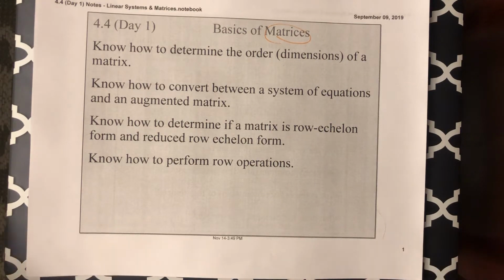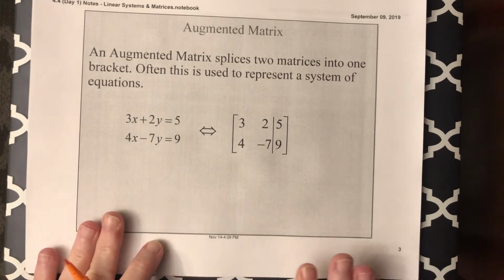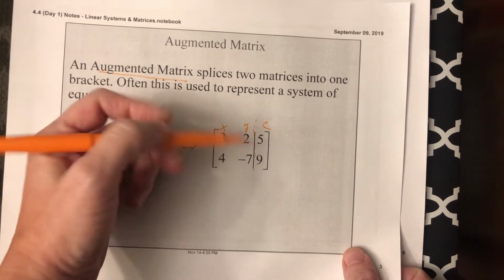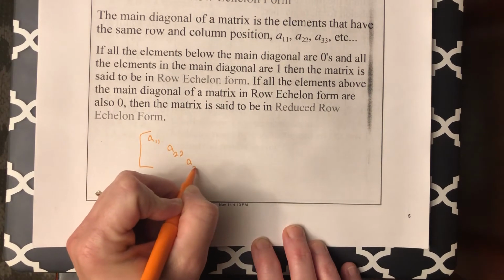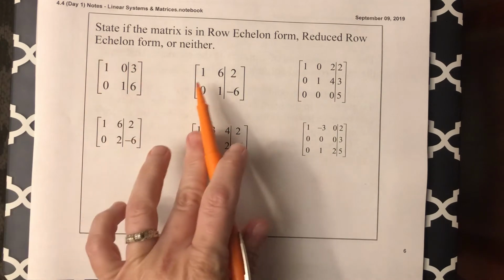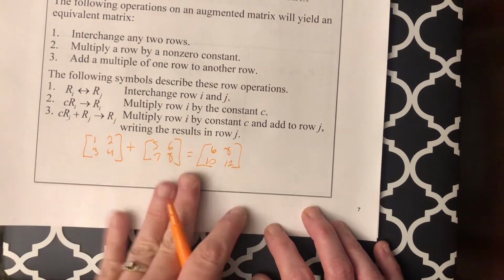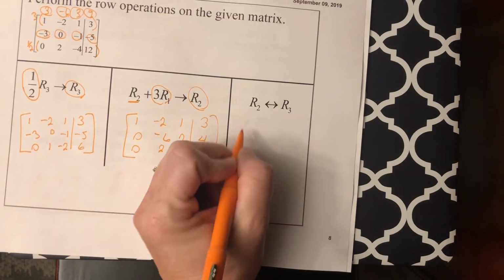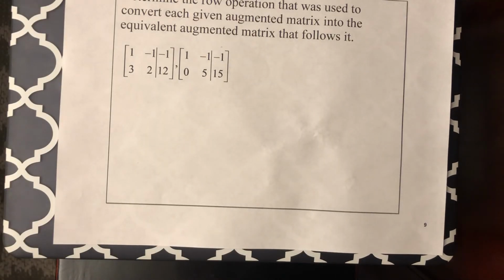Lesson 4.4a-The Basics of Matrices